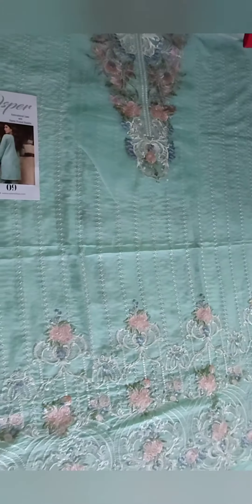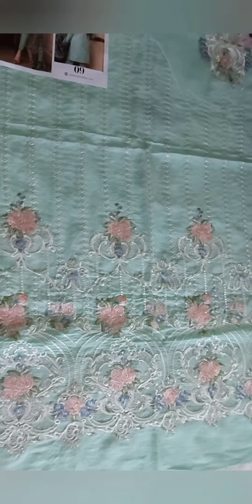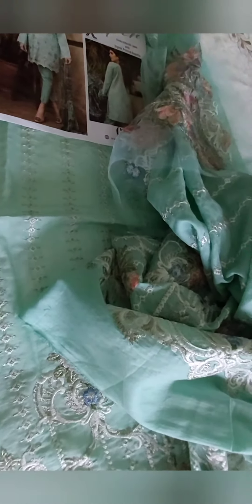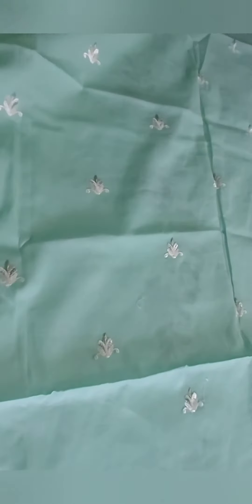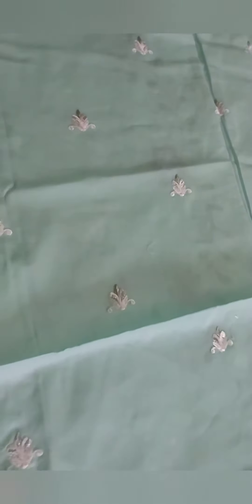TopazFashion - Pakistani brand ADNANLIBAS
Phone: (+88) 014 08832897 (Telegram), (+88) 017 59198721 (WhatsApp)
Location: Shop-207 (1st floor) ADC Empire Plaza, 183 Satmasjid Road, Dhanmondi, Dhaka-1209, Bangladesh